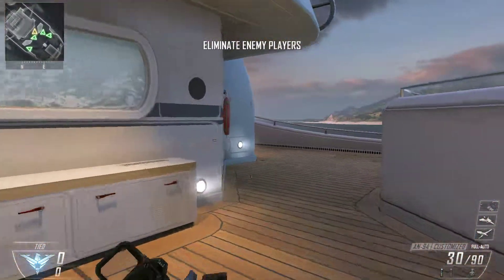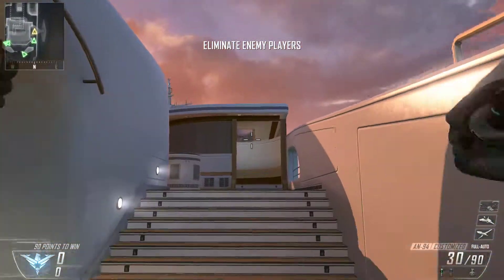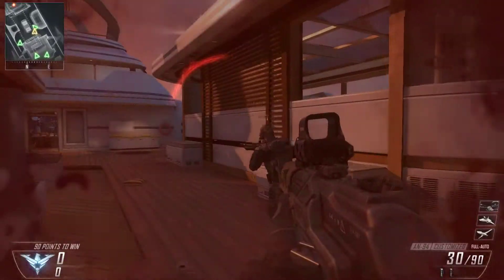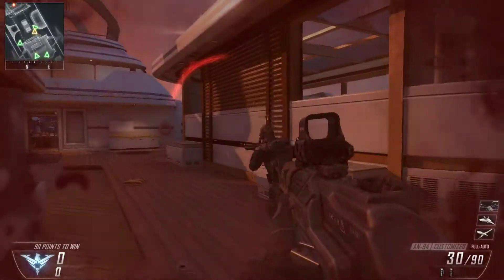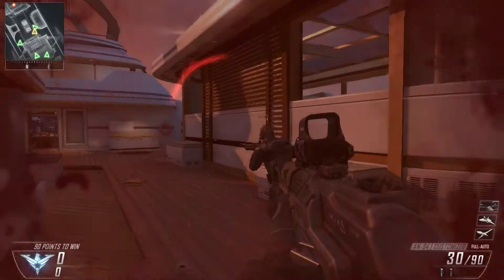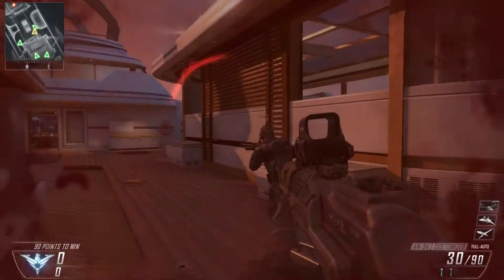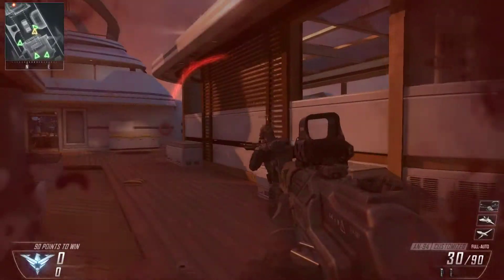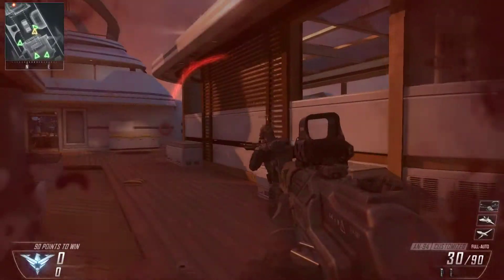Black Ops 2 Boots Gameplay 60FPS GTX 950M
On Toshiba satellite, i7 5500u, 8.00 gb ram, gtx 950m 4GB DDR3, wind 8.1